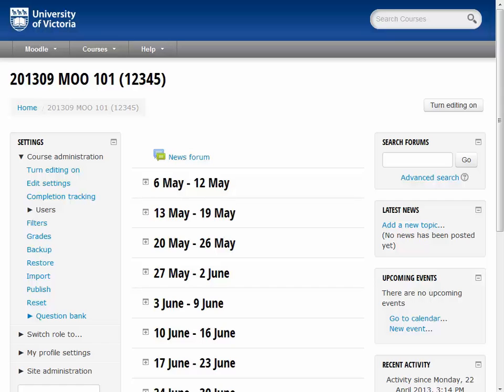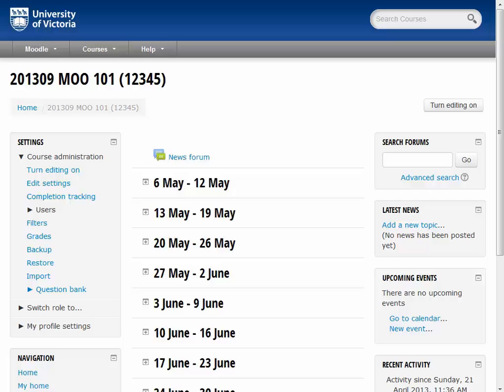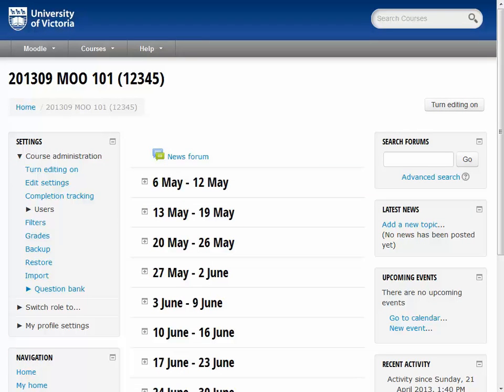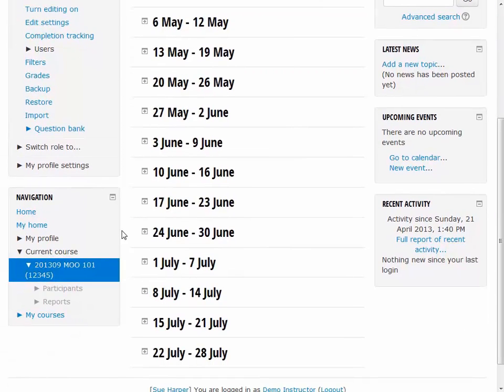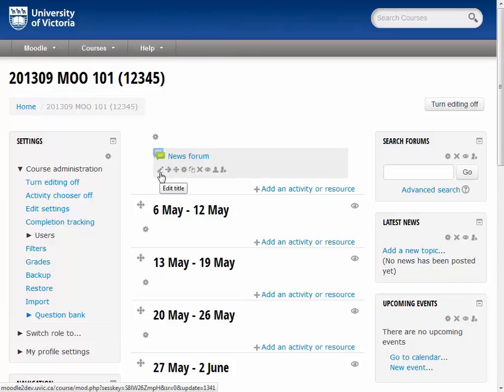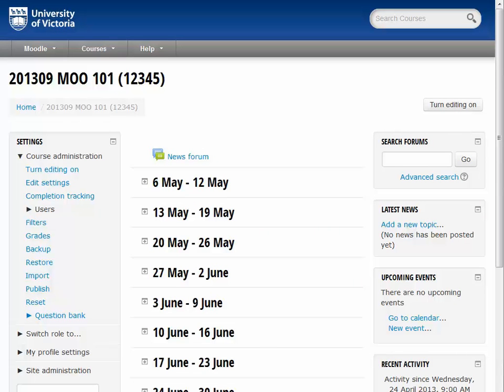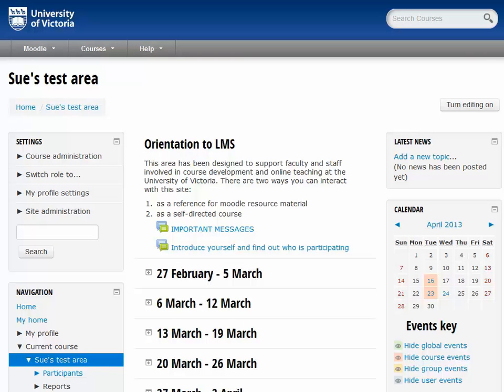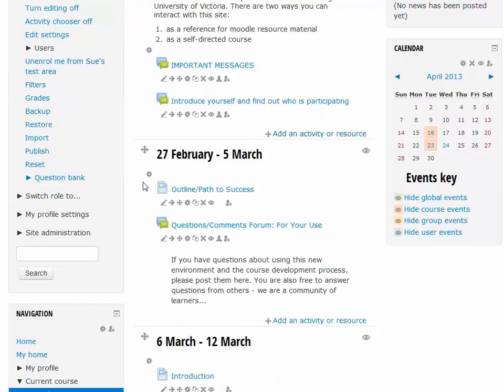CourseSpaces: Navigation Orientation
An overview of CourseSpaces, the LMS in pilot at the University of Victoria. It is based on Moodle 2.4 with specific modifications.